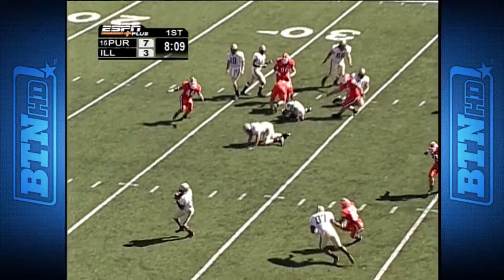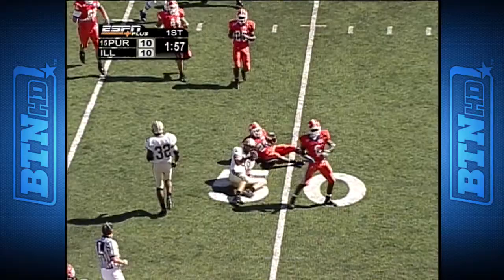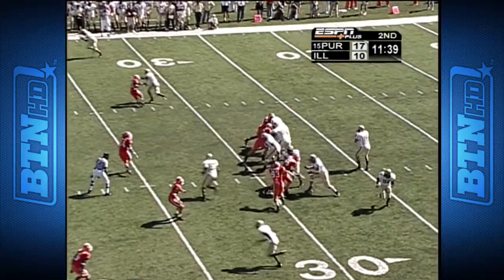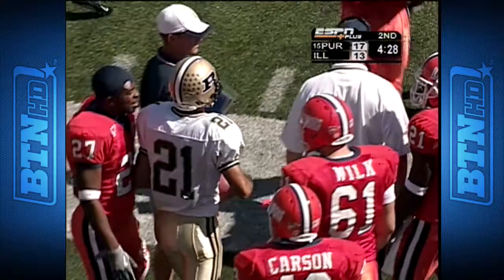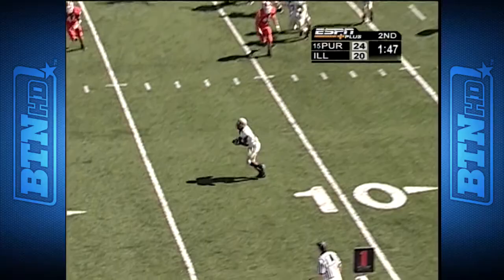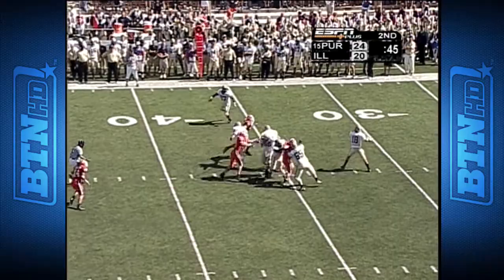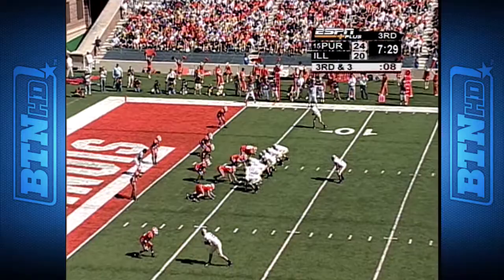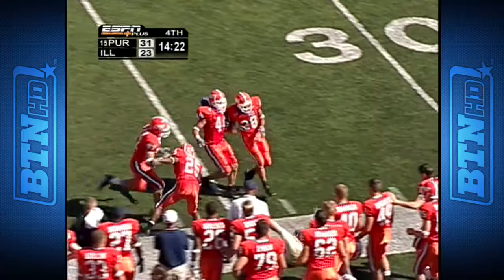The Big Ten's Best Performances: 2004 - Purdue's Kyle Orton vs. Illinois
Purdue QB Kyle Orton threw for 366 yards and four touchdowns against Illinois.